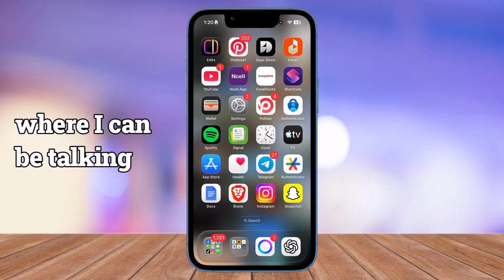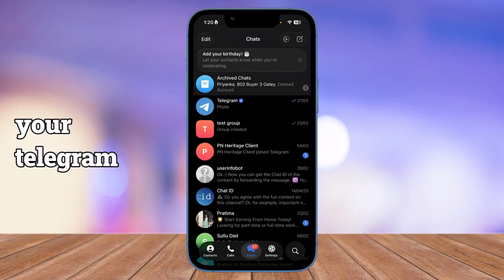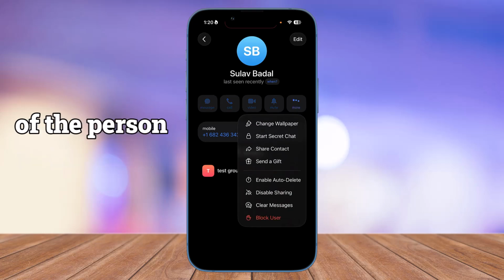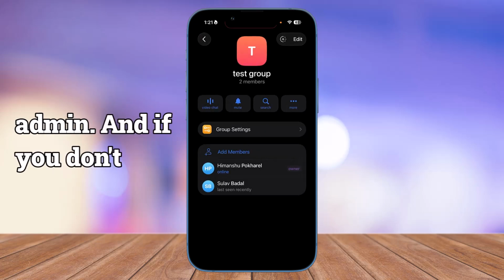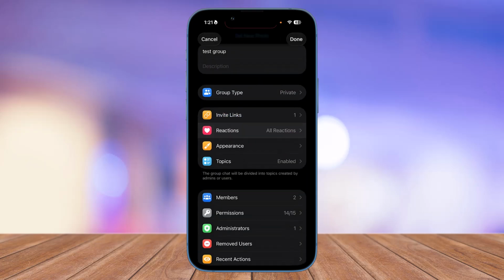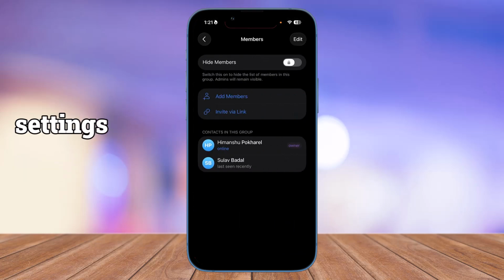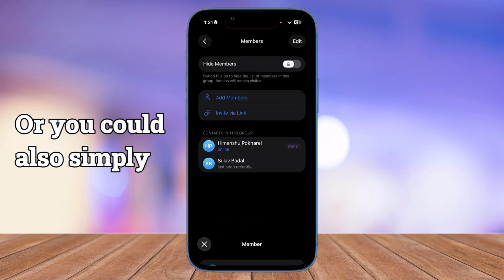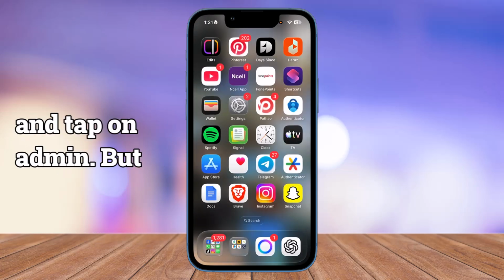How to add administrators to group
Is your Telegram group growing faster than you can manage? In today’s video, we are walking you through the step-by-step process of how to add administrators to a Telegram group in 2026. Delegating tasks to a trusted team is the best way to keep your community safe, active, and spam-free, and we’re showing you how to do it in just a few taps.

We start with the fastest method: promoting a member directly from the chat. By tapping on the group name and selecting a specific user, you can quickly access the "Promote to Admin" option. This is perfect for when you need to give a trusted friend or moderator immediate control over the group’s settings and member list.

If you prefer a more detailed approach, we also dive into the Group Settings. We’ll navigate through the Administrators tab, where you can see your current team and add new members. This menu is also where you can get granular with Admin Permissions—allowing you to decide exactly who can pin messages, change group info, or even add new admins themselves.

As of the latest 2026 updates, we also touch on Custom Admin Titles. Did you know you can change the "Admin" tag to something like "Moderator," "Host," or "Support"? We show you how to set these custom labels so your members know exactly who to reach out to for specific issues, giving your group a much more professional feel.

I hope this guide helps you build the perfect team for your Telegram community! How many admins do you currently have in your group?

~Chapters:
0:00 Introduction
0: